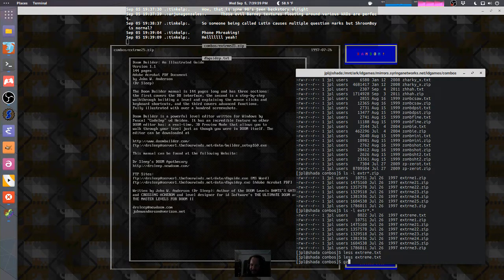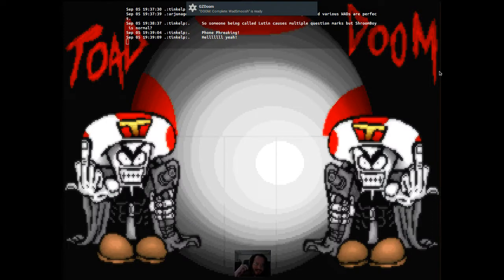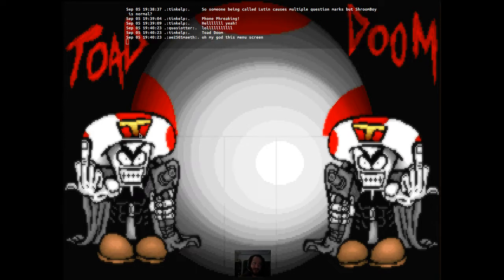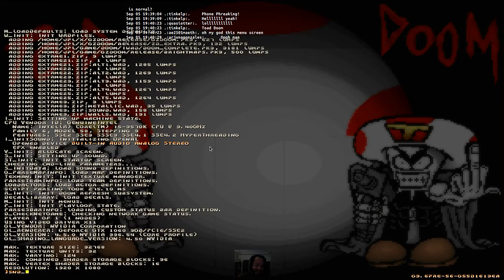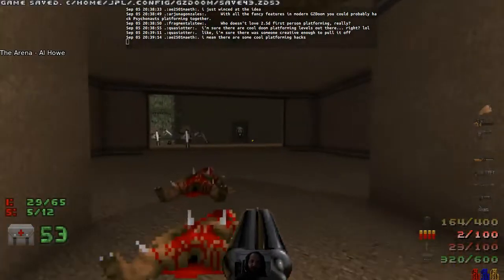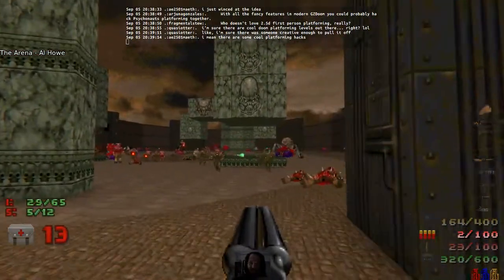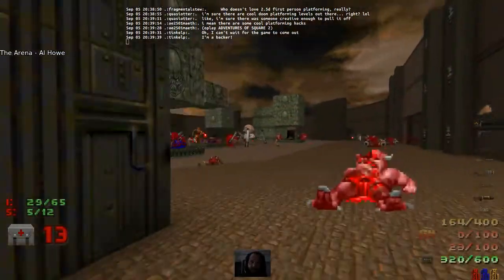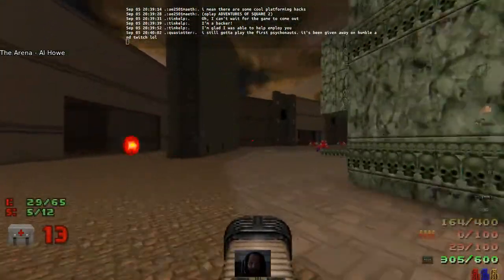WAD Wednesday - random Doom level stream 2018-09-05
2:56 Extreme Death - Dan Dominowski
14:49 The Arena - Al Howe